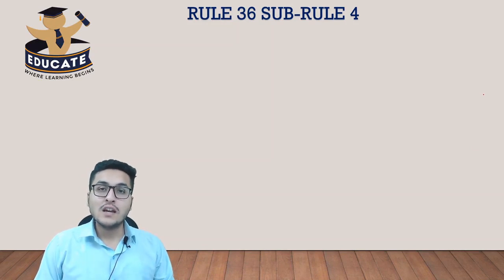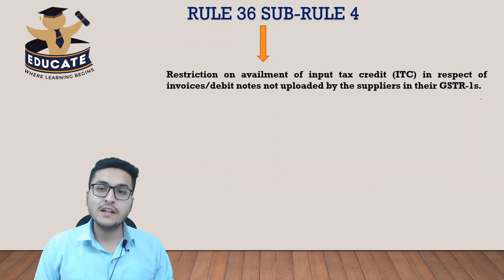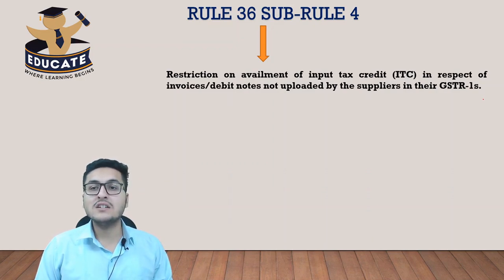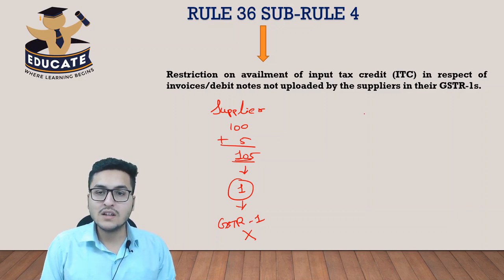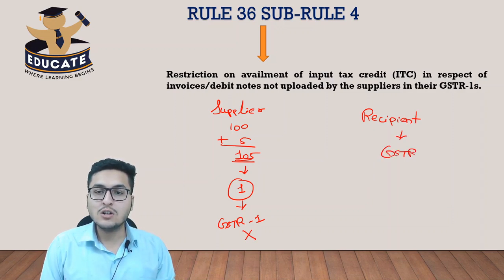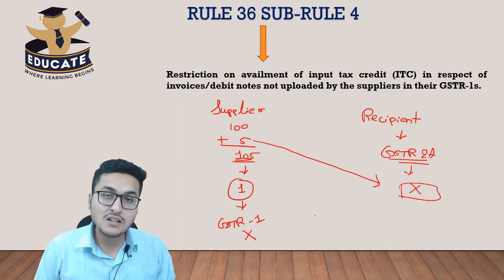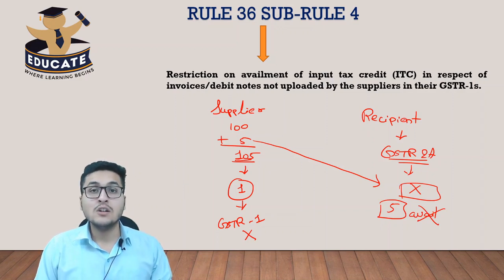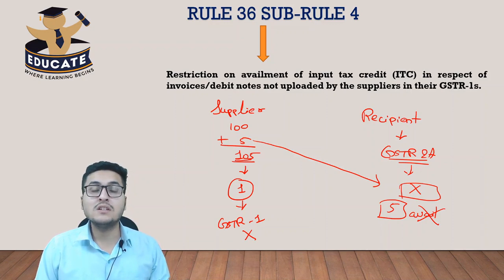LEC-11, RULE 36(4), RESTRICTION ON ITC IN CASE INVOICE NOT UPLOADED BY SUPPLIER, GST COURSE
RULE 36(4), RESTRICTION ON ITC IN CASE INVOICE NOT UPLOADED BY SUPPLIER

GST Certificate course conducted by Educate academy in association with CA Raj kakwani is meant for BCOM, MCOM, LLB, LLM, CA INTER / CA IPCC Students, CA Final students, Accountants working in Indian accounting Industry & for those who want to establish their career as an Accountant or as a tax consultant or as a GST Practitioner.

This Series (GST Certificate Course) is 100% free to watch. However, if one wants to avail doubt solving facility (one to one interaction with the faculty) and need a Certificate after completion of above course (after passing required examination) then he/she has to buy this course from the website link given below.